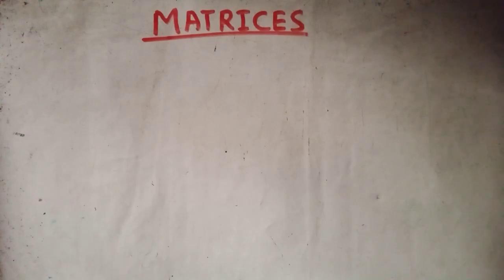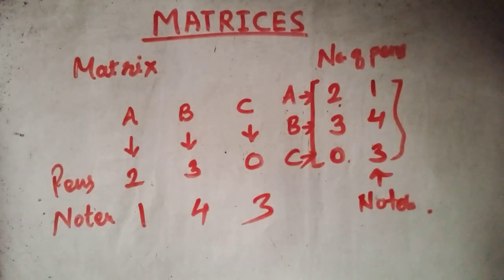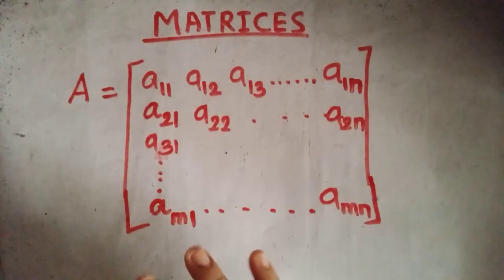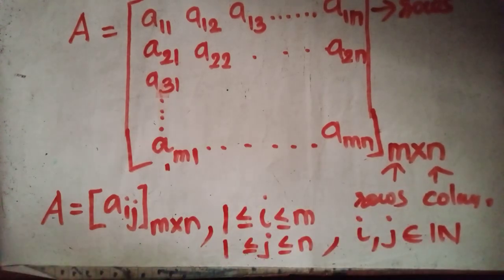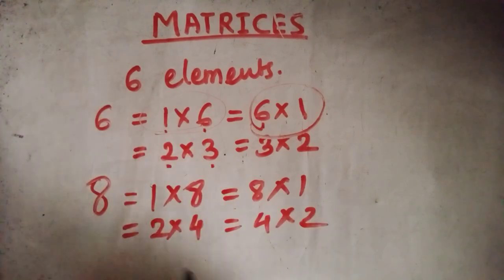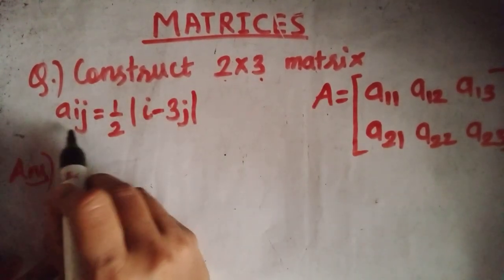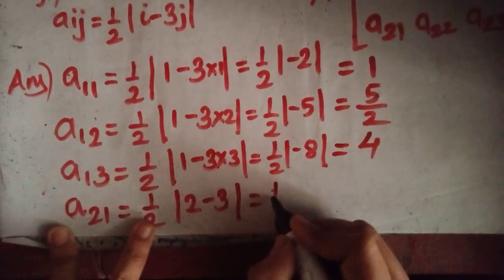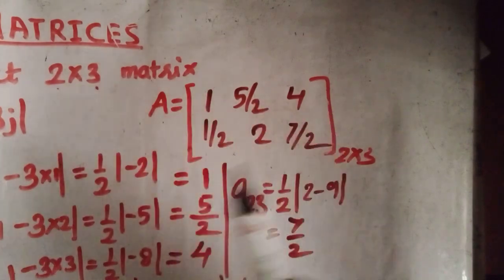STD XII maths/Matrices/Introduction,order of matrix/cbse+ncert/english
Topic: Matrices
Subtopic: Introduction to matrices, representation of matrix, order of a matrix, rows and columns